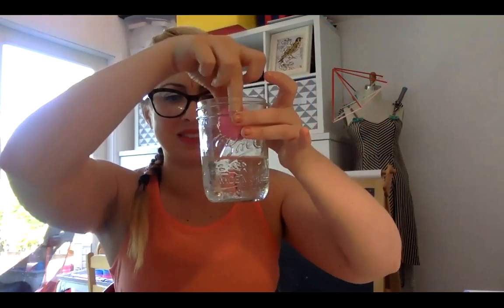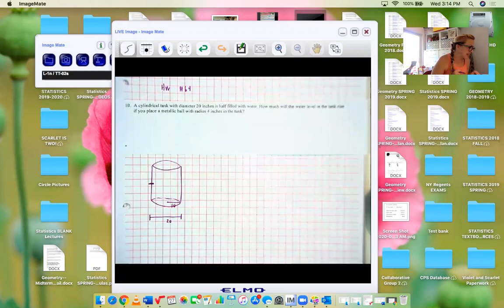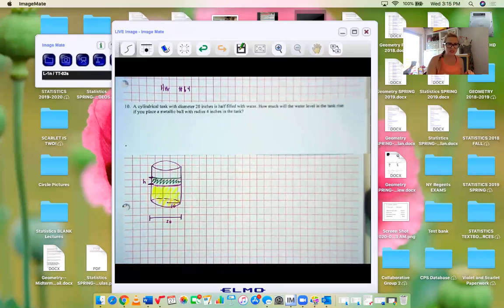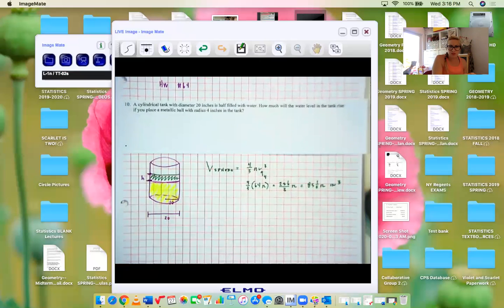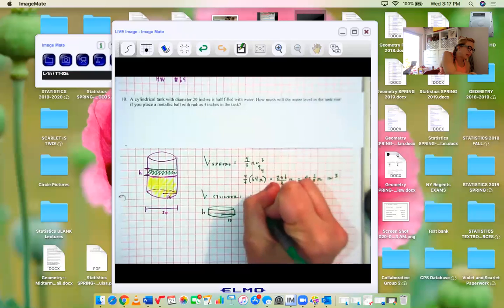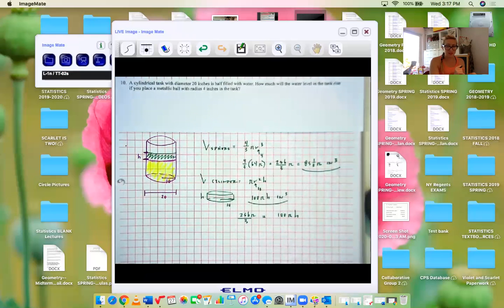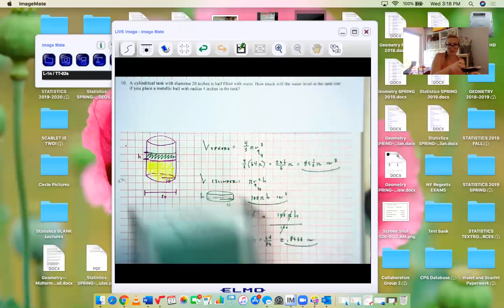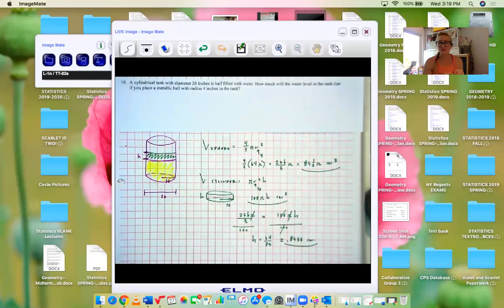Geometry SPRING HW 64 question 10